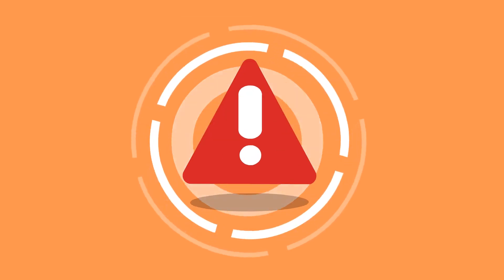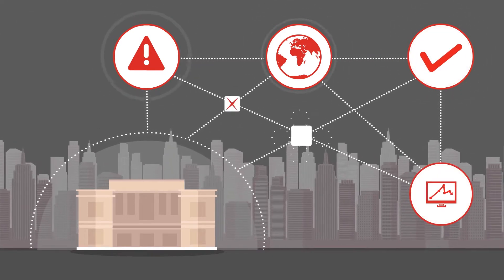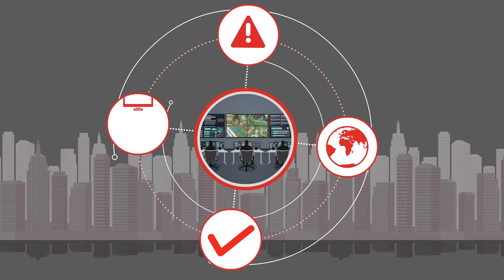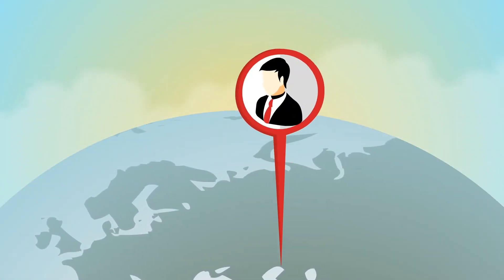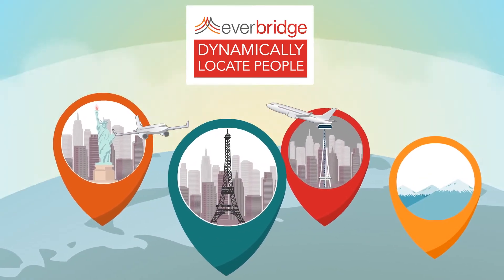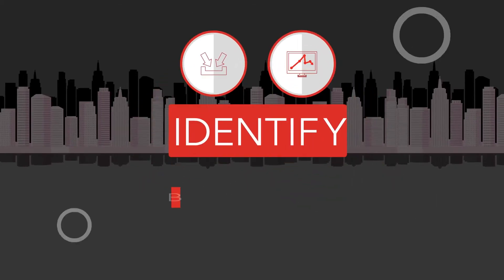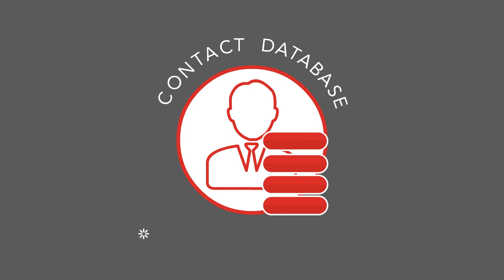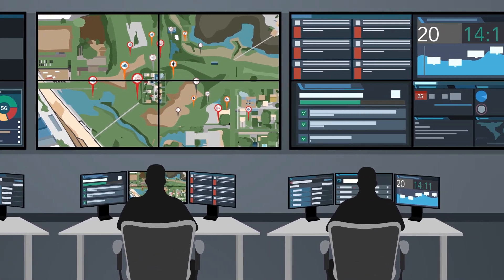Everbridge Critical Event Management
Use Critical Event Management software to gain one integrated view of threat data, rapidly locate and notify impacted people, more quickly initiate incident response and manage resolution.